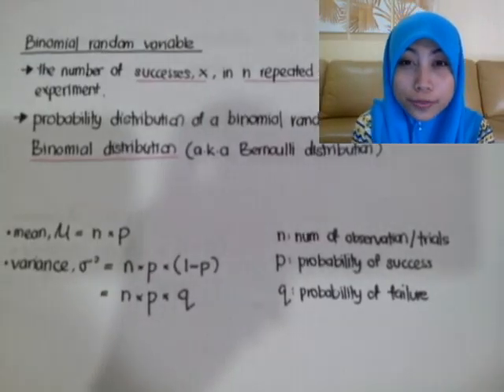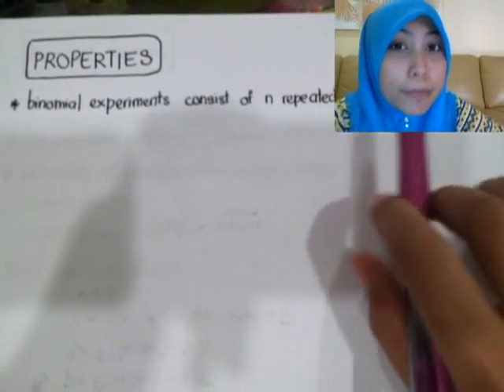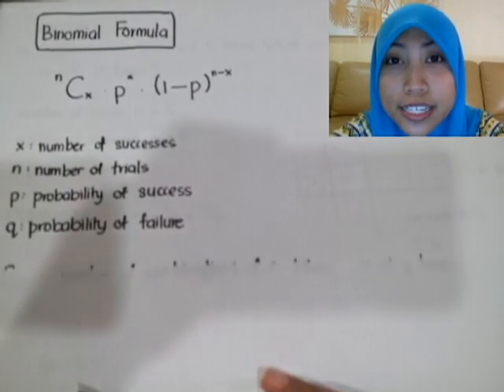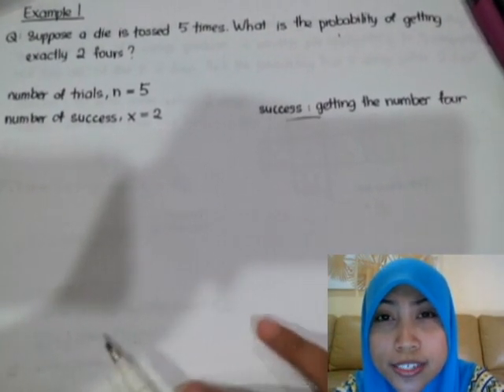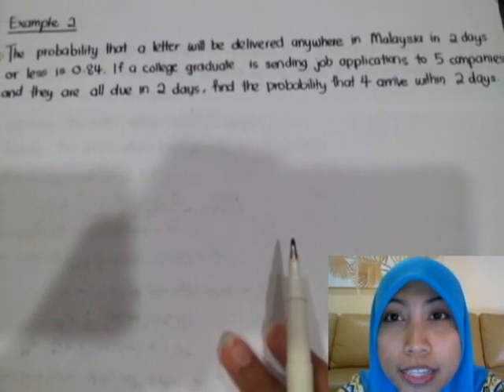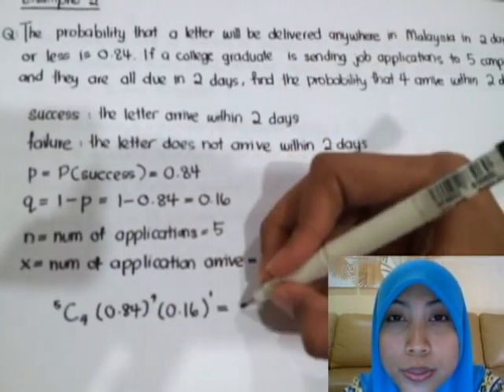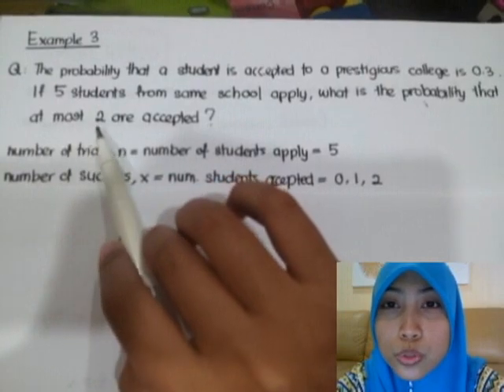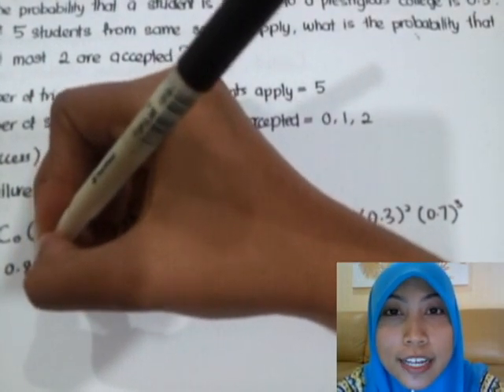Binomial Distribution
Hi there! I'll be explaining on binomial distribution. Please correct me if I'm wrong. :) Thank you very much!
if my voice is hardly to hear, please use the earphone. Sorry!!!